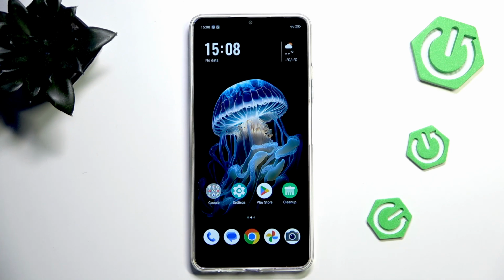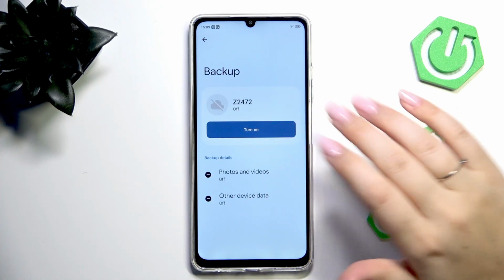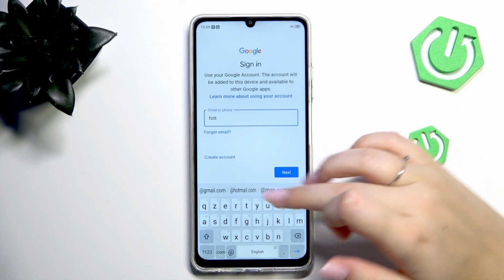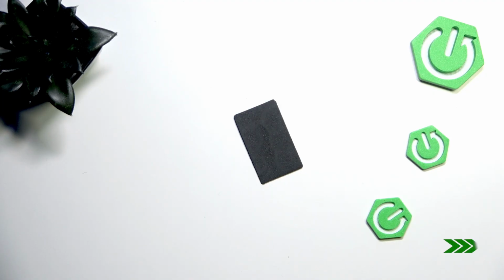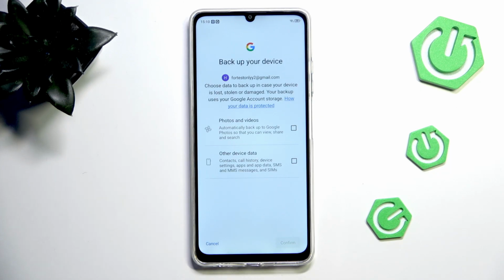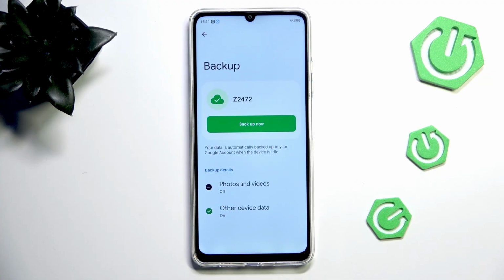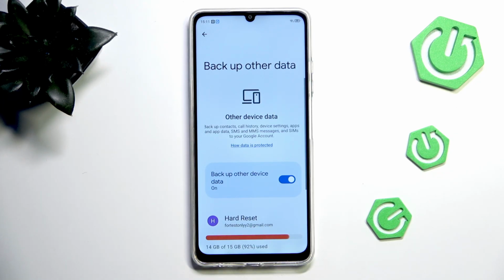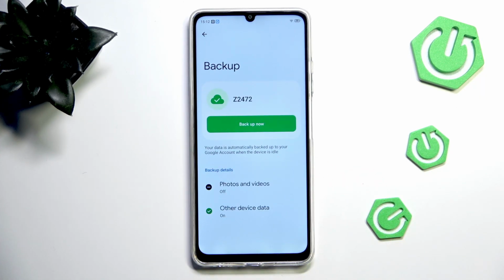How to Enable Google Backup on ZTE Blade A36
Learn how to enable Google Backup on your ZTE Blade A36 step by step. In this video we open Settings, go to System → Backup, add or sign in with your Google account, choose which data to back up (contacts, call history, device settings, photos & videos) and start the first backup. You'll also see where to check backup details, manage storage, and the advanced settings to leave disabled for routine use. This quick walkthrough is perfect for new ZTE Blade A36 owners or anyone who wants to protect their data with Google Backup on Android.

How to add a Google account for backup on ZTE Blade A36?
How to choose what to back up on ZTE Blade A36?

0:00 Introduction
0:08 Open Settings and find System
0:23 Tap Backup to open Google Backup section
0:33 Add account — Next → Add Account
0:46 Sign in with email or phone and password
1:24 Choose device user and accept Terms
1:48 Select data to back up (photos, device data)
2:02 Confirm selection and view green status
2:20 If button is grey — tap to add account
2:45 Check backup details, storage, advanced settings
3:05 Tap Backup now to start the first backup